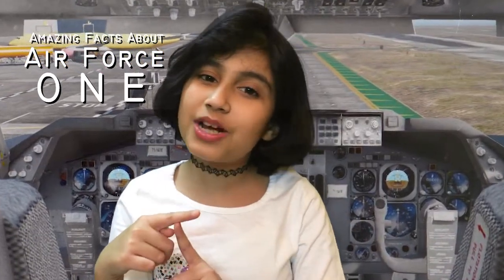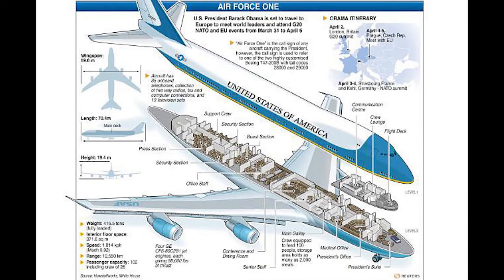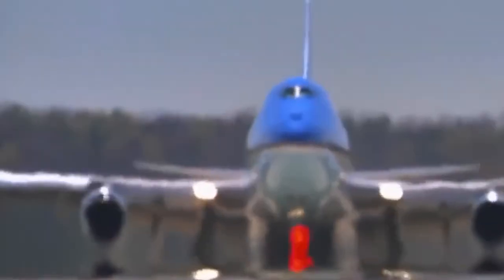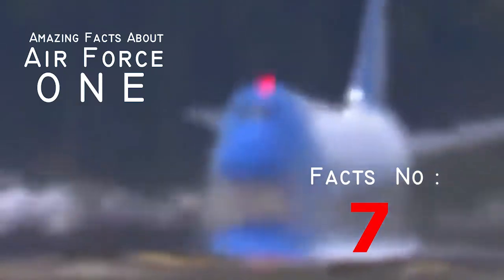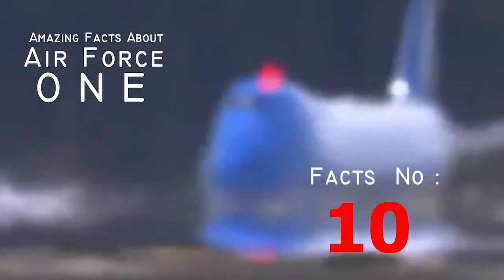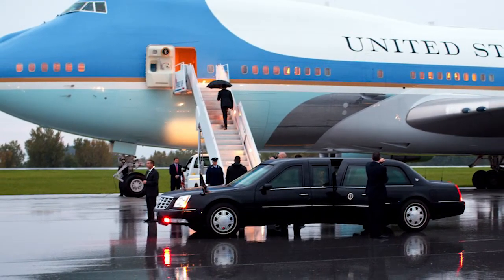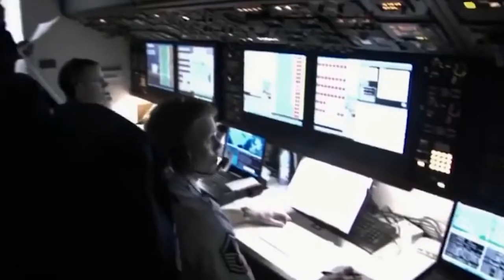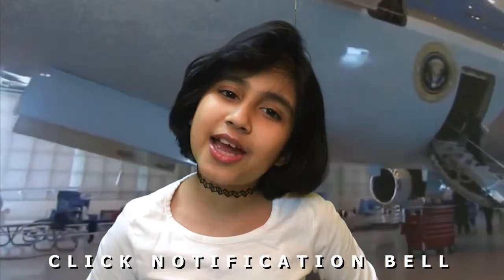Amazing Facts about Air Force One- Tulika’s Talk Show- Episode 25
Air Force One is the official air traffic control call sign for a United States Air Force aircraft carrying the President of the United States. In common parlance the term describes those Air Force aircraft designed, built, and used to transport the president. The presidential aircraft is a prominent symbol of the American presidency and its power.